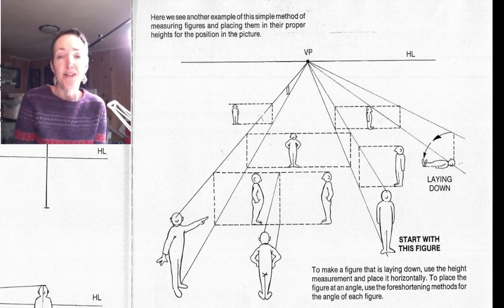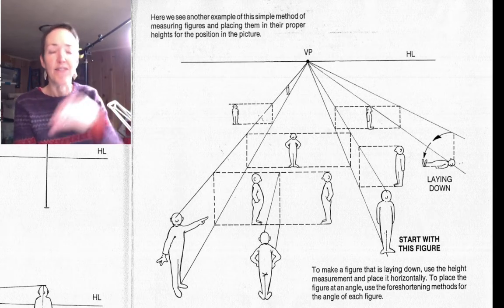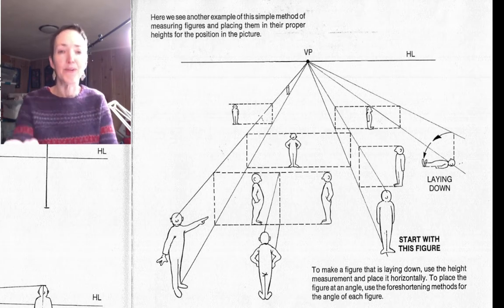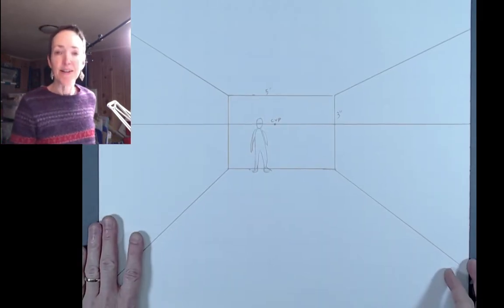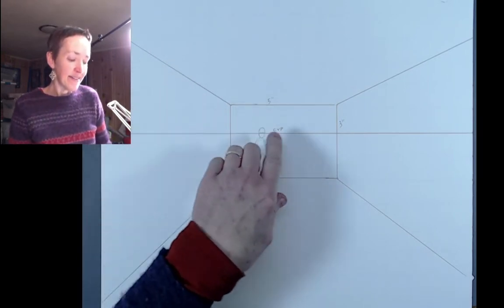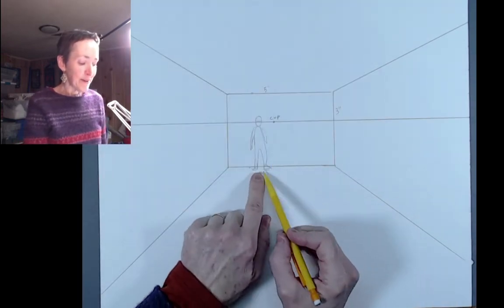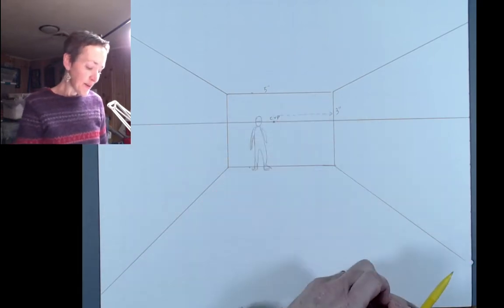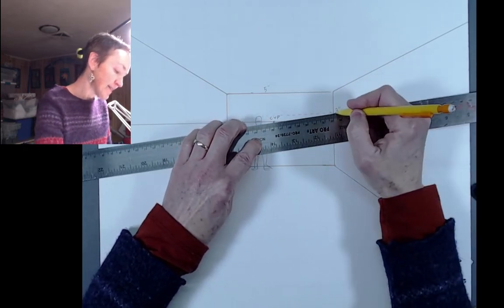1pt Perspective Drawing (G): People and Table in Scale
It's easy to slide a person around in a 1 pt. perspective drawing, using the vanishing lines. Use this technique to keep your furniture in proportion to the inhabitants when drawing.